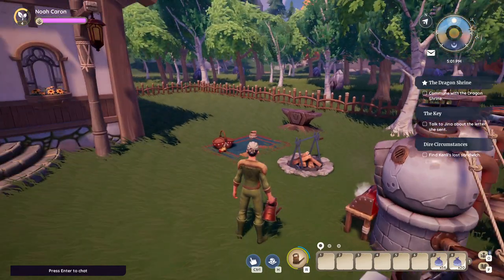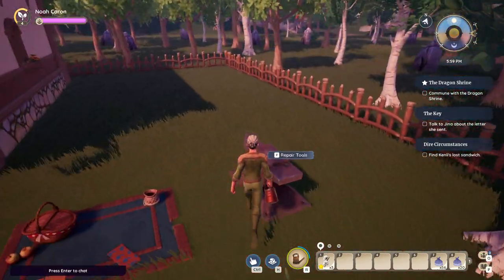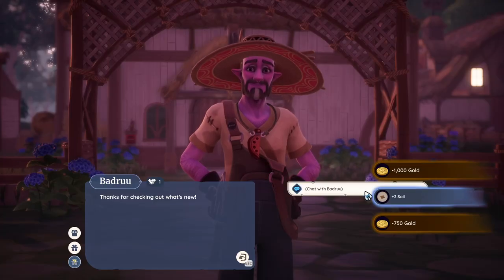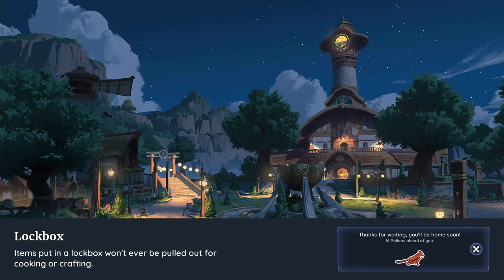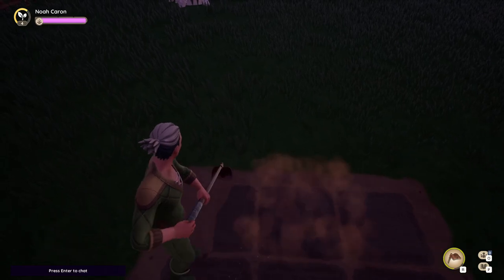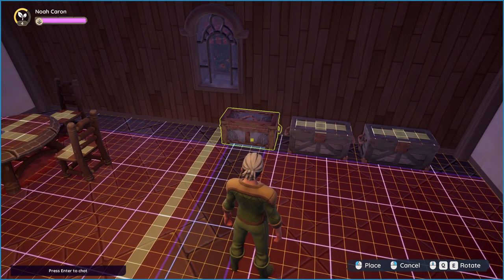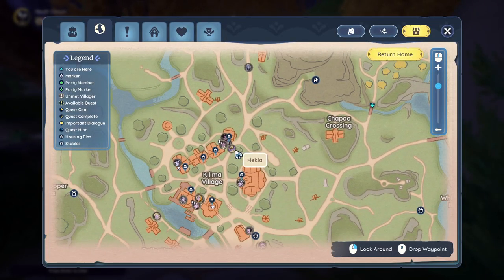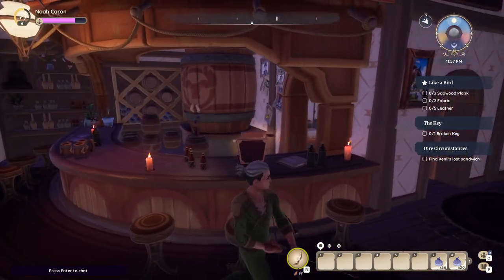Increasing My Total Renown, Commune With The Dragon Shrine | Palia | Part 13